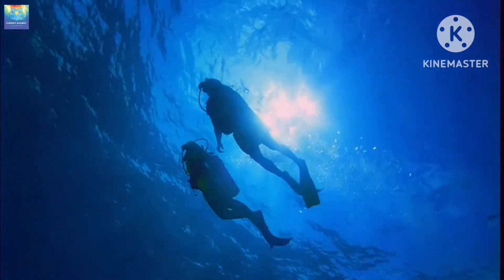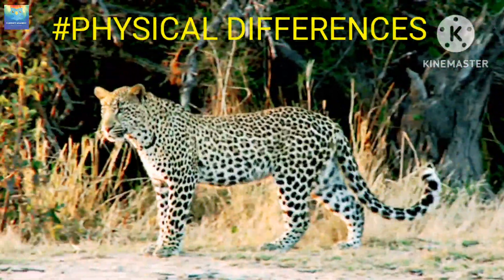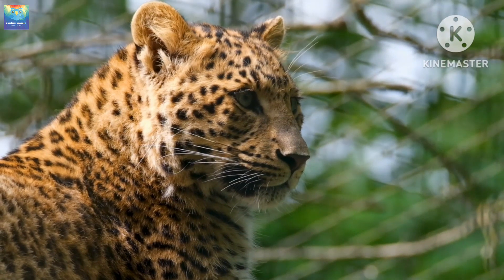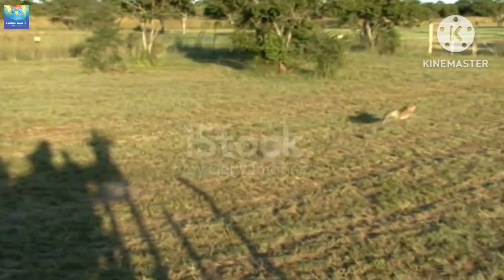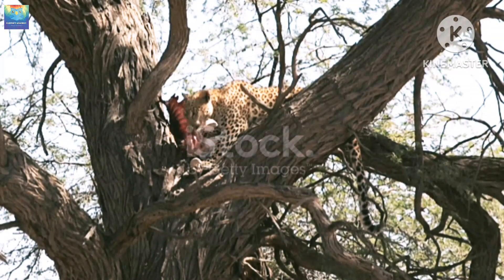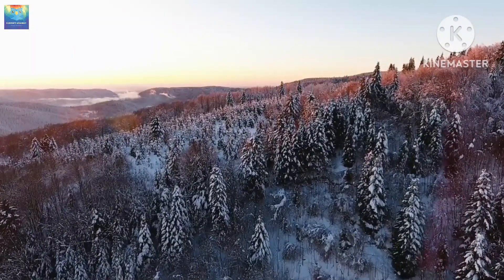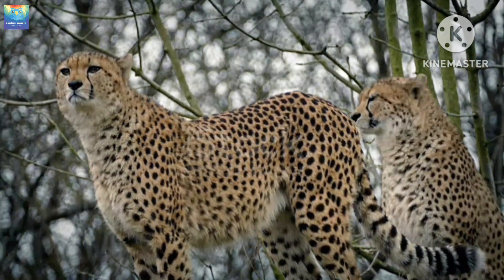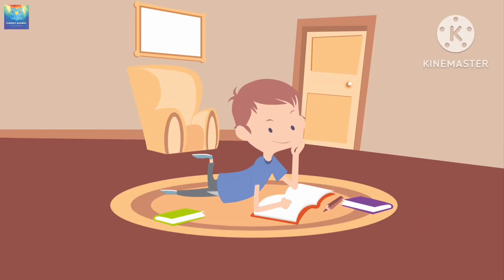What is the difference between cheetah and leopard?🤔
Curiosity Academy is a YouTube channel that explains fascinating topics. In this video, we explore the differences between cheetah and leopard, covering their appearance, hunting techniques, behavior, social structures, and habitats. Join us to discover the unique characteristics that distinguish these two magnificent felines.